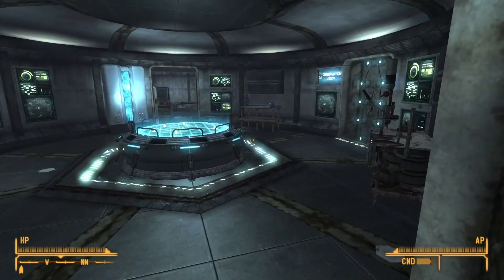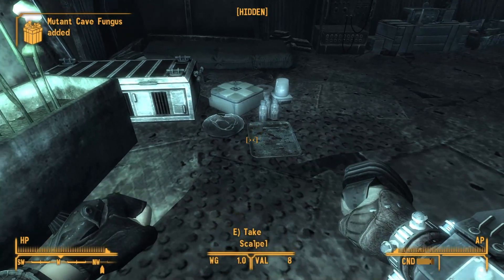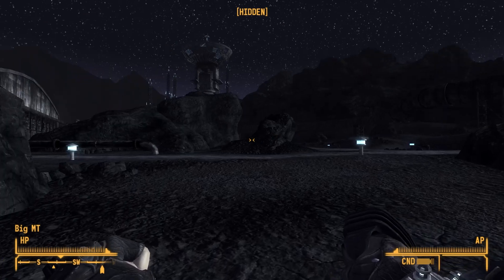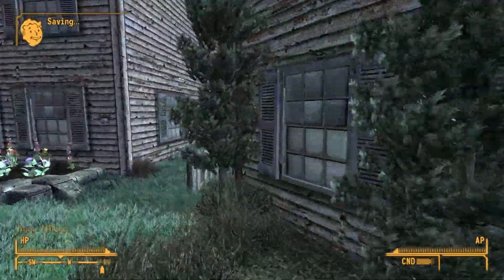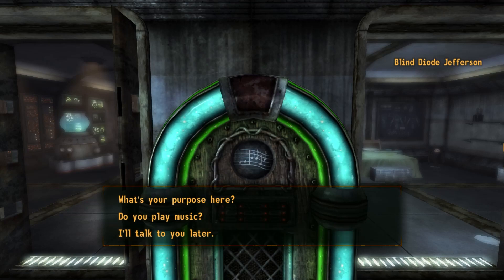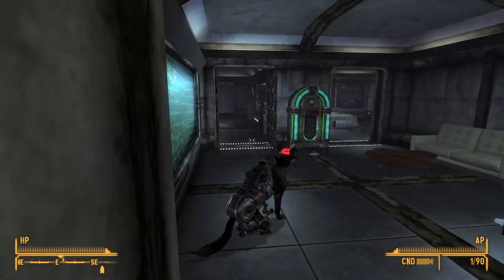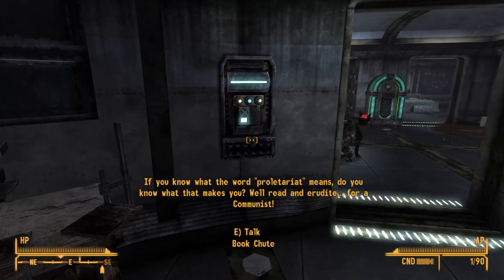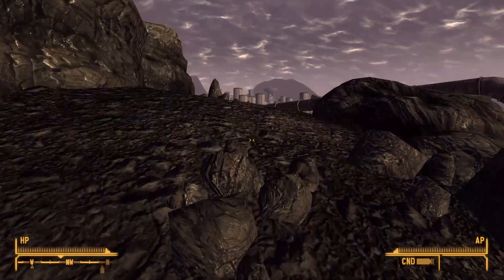Picking Through Big Mountain l Fallout New Vegas: Randomizer Playthrough Part 61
I continue my playthrough of Fallout: New Vegas using the exciting Randomizer mod that came out recently. Today I pick through Higgs Village and try to explore more of the crater!